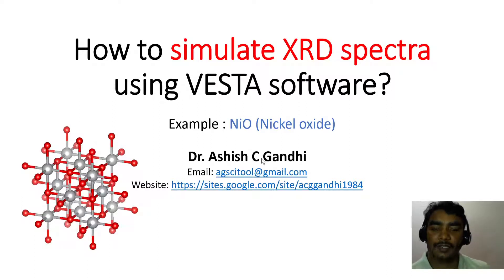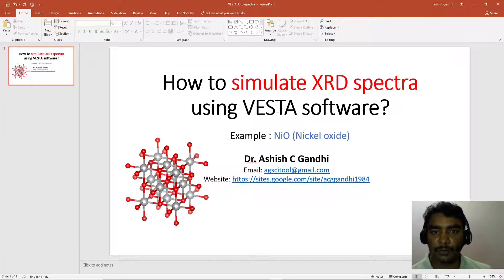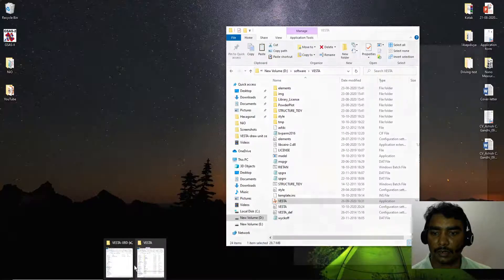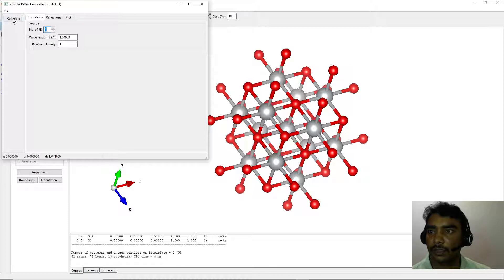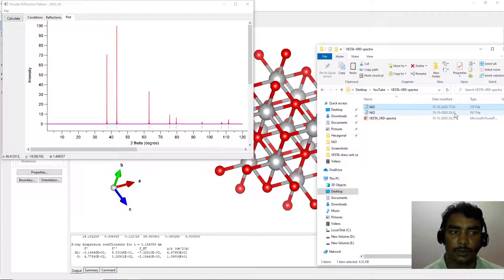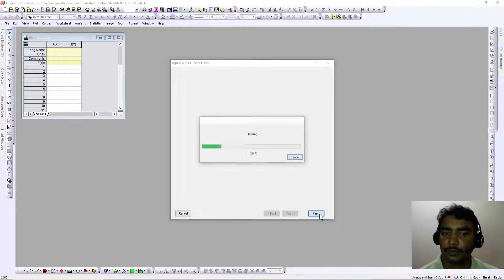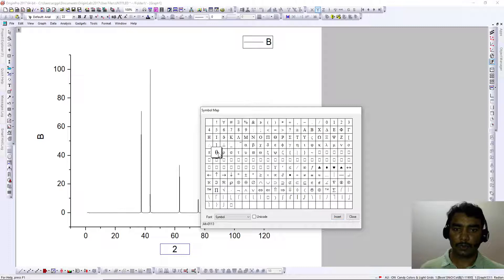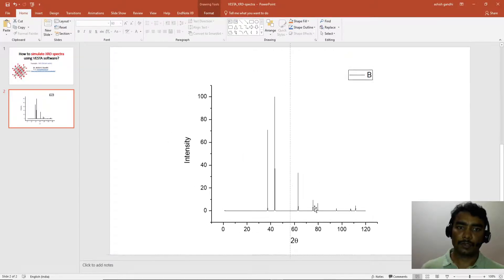How to create XRD spectra in VESTA?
In this video, you will learn how to create XRD spectra in VESTA software.  Drag a cif file to the VESTA software, go to utility, and click on the powder diffraction pattern. In the new window, give details of X-ray wavelength and click on calculate. Then, export the calculated XRD spectra as an image and save the table as a text file. This way you can calculate the lattice constant and identify the (h, k, l) planes.